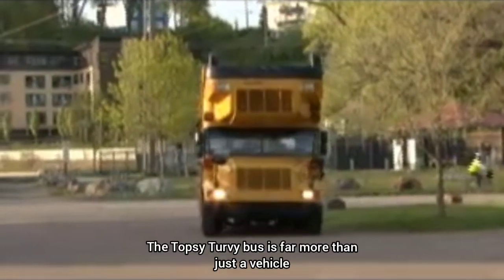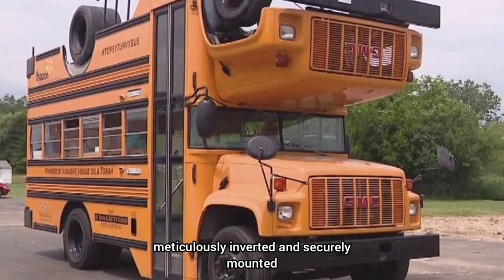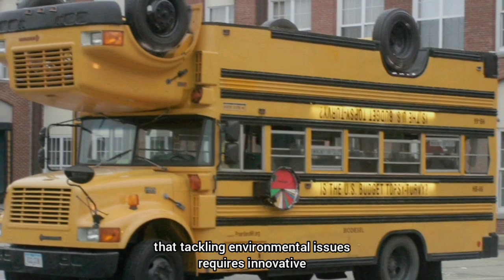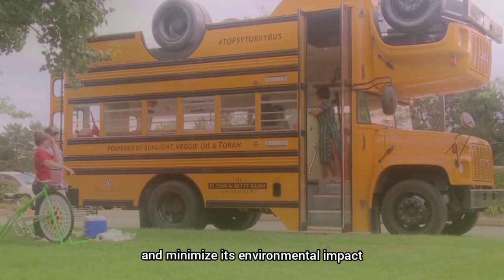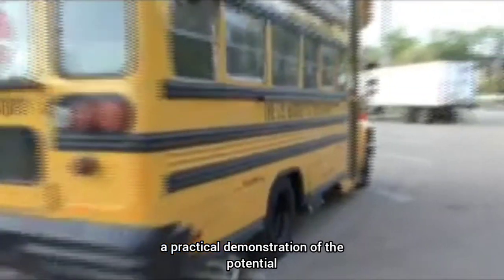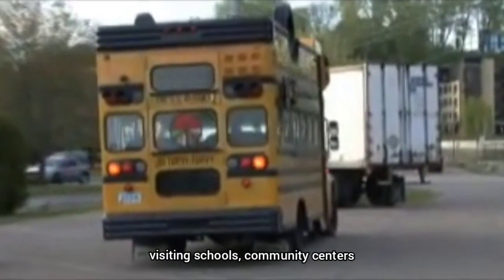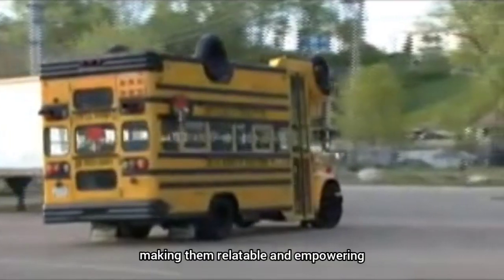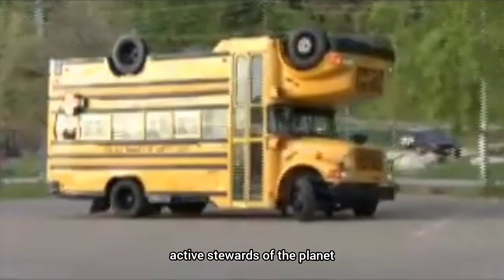The Topsy-Turvy Bus: Teaching Sustainability with a Twist!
Meet the Topsy-Turvy Bus – a unique mobile classroom on a mission to teach kids about environmental sustainability!  This isn't your average school bus; it's a double-decker marvel designed to spark curiosity and inspire action.  See how this innovative project uses hands-on activities and engaging programs to teach children about renewable energy, reducing food waste, and the importance of alternative fuels.  Join us as we explore the bus's features, learn about its educational mission, and discover how it's making a difference in communities across the US.

Thankyou everyone!